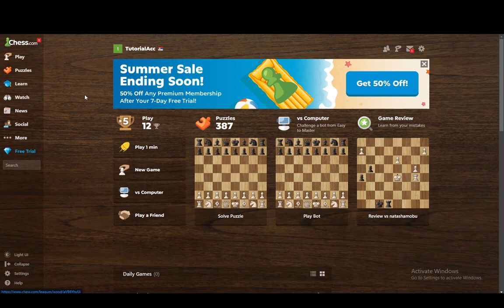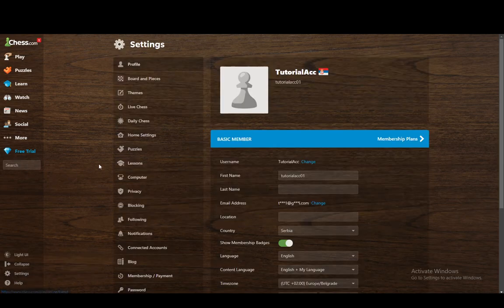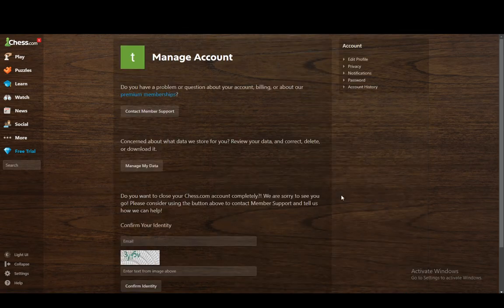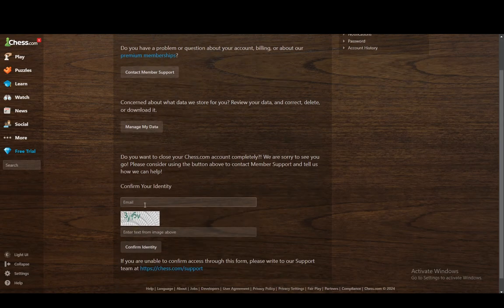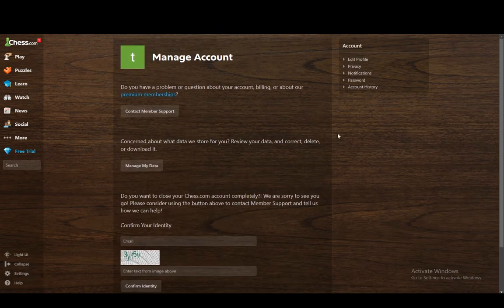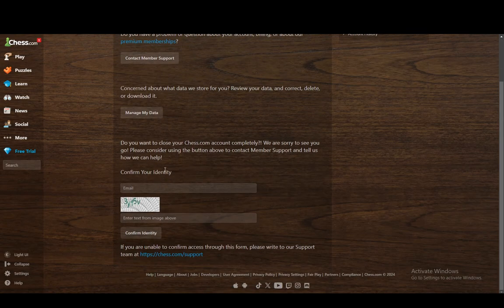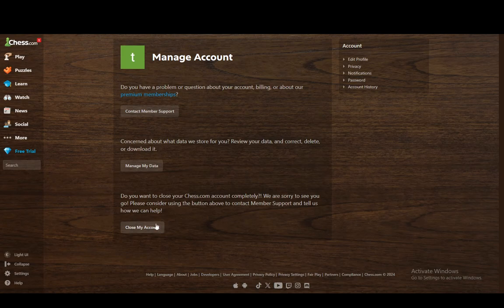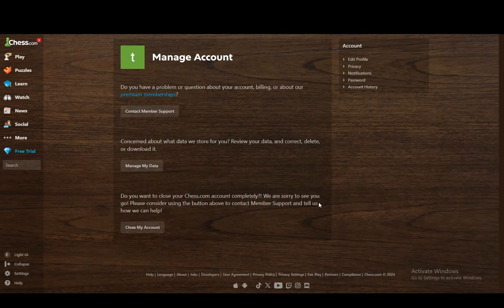How To Remove Chess.com Tutorial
Today we talk about remove chess.com,how to delete chess.com account,delete chess.com account,how to delete chess account